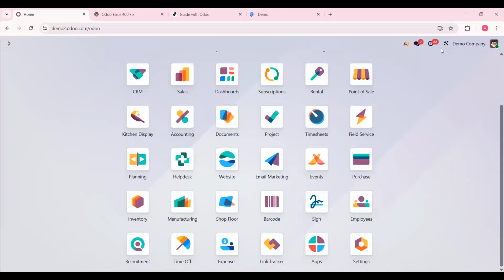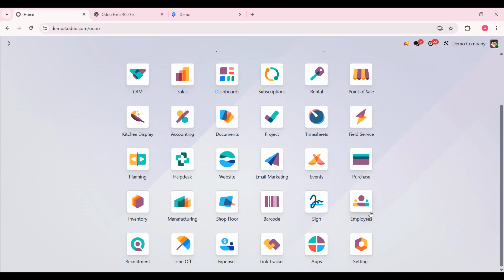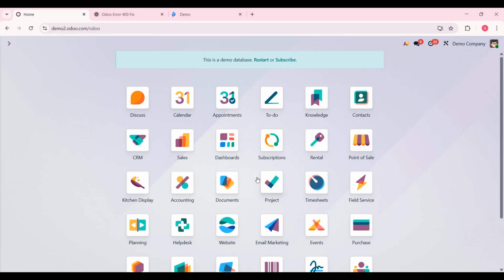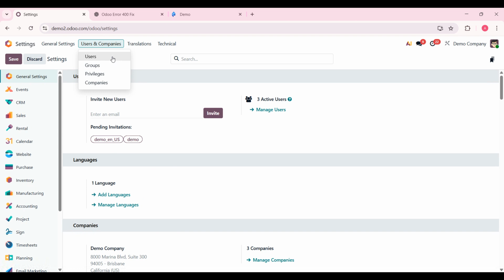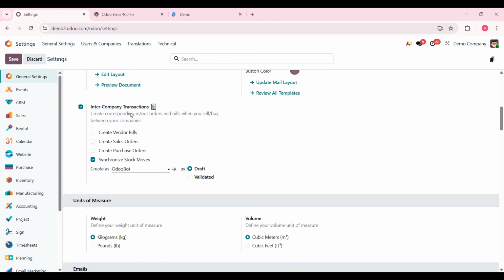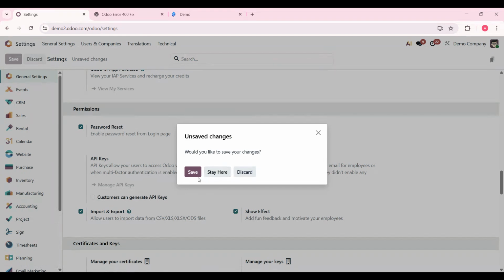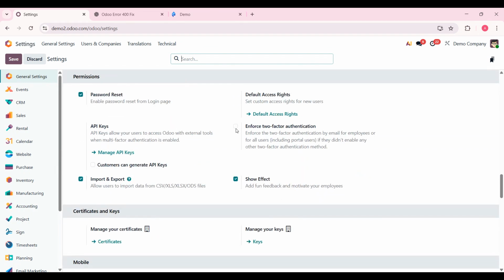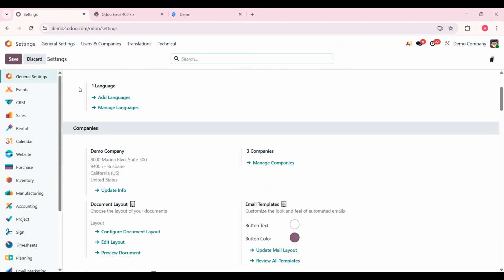Fix Odoo Error 400 Redirect_Uri_Mismatch (2026 Easy Guide)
Learn how to fix the Odoo error 400 redirect_uri_mismatch step by step using Odoo settings and API key configuration.
This easy guide walks you through the exact clicks to resolve OAuth and API redirect issues in Odoo.

Timestamps:
00:00 Intro and explanation of redirect_uri_mismatch error
00:22 Opening Odoo and going to Settings
00:44 Users and Companies section
01:05 Navigating to Users and Settings
01:28 General Settings overview
01:55 Enabling advanced and API options
02:20 Managing API Keys
02:44 Saving changes and checking Keys